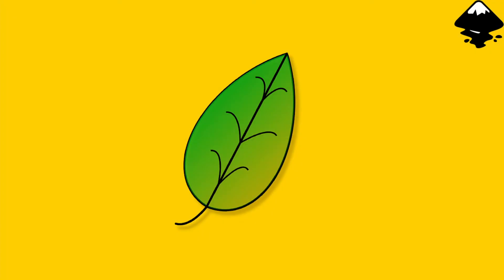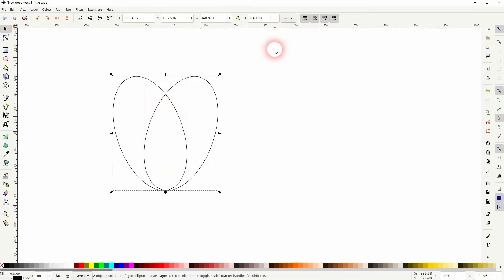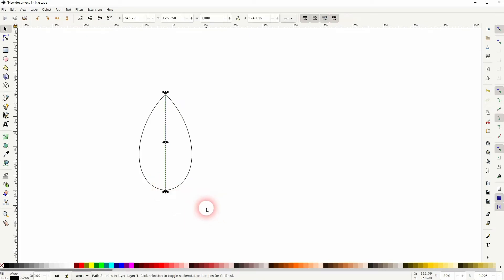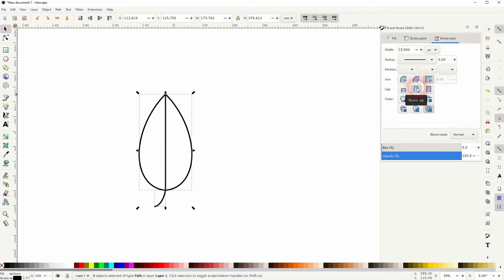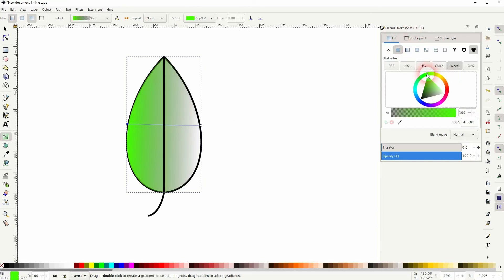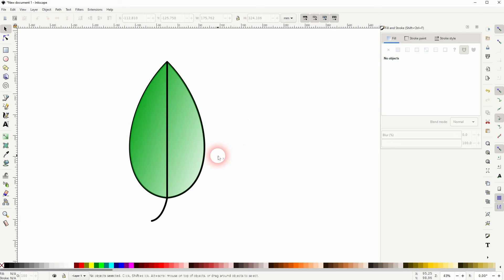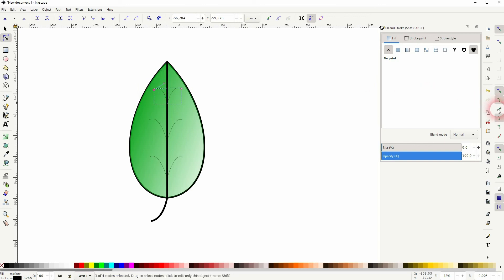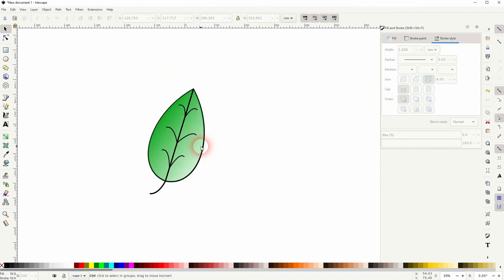Create a Leaf Icon in Inkscape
In this tutorial I'll show you how to create a leaf icon in Inkscape.